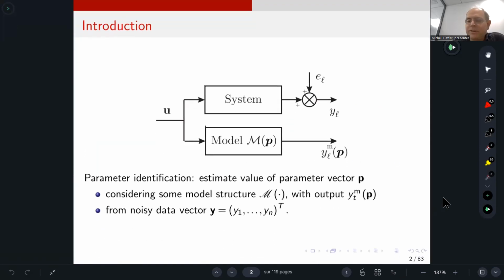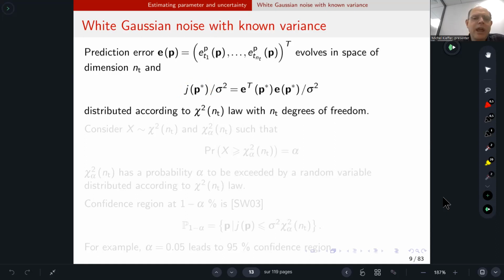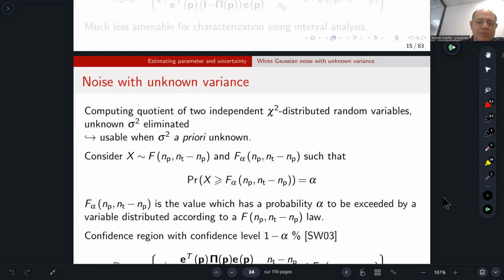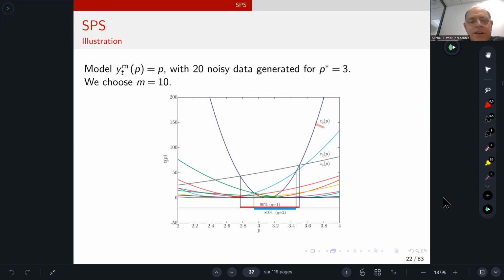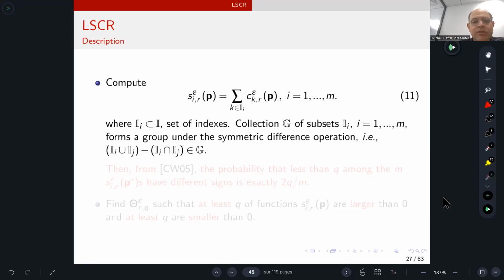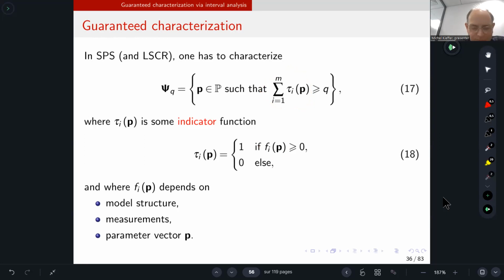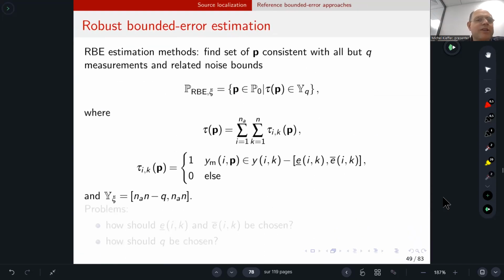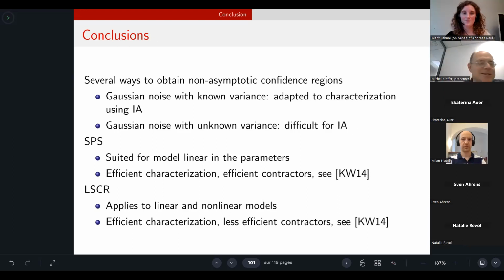Guaranteed Characterization of Exact Non-Asymptotic Confidence Regions Using Interval Analysis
Speaker:
Michel Kieffer (L2S, Laboratoire des signaux et systèmes; CentraleSupélec, Gif-sur-Yvette, France)

Abstract:
In parameter estimation, it is often desirable to supplement the estimates with an assessment of their quality. Usually, the estimation uncertainty is assumed to be Gaussian with the inverse of the Fisher information matrix evaluated at the estimate as covariance matrix. Nevertheless, this approach is only valid asymptotically (when the number of measurements tends to infinity) and provides an approximate characterization of the estimation uncertainty.
This talk overviews several approaches for exact and non-asymptotic confidence region characterization. They mainly differ by the assumptions considered on the measurement noise affecting the data used for the estimation. It will be shown that all of them lead to set-inversion problems, which may be efficiently solved using various tools from interval analysis. Asymptotic and non-asymptotic confidence region characterization will be compared on a distributed source localization problem.